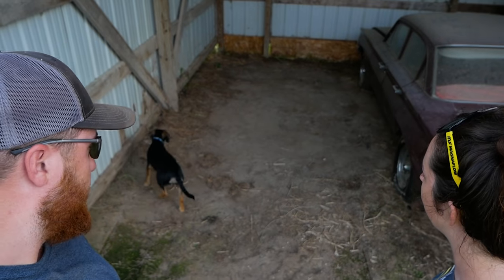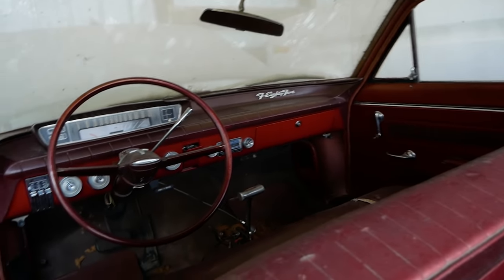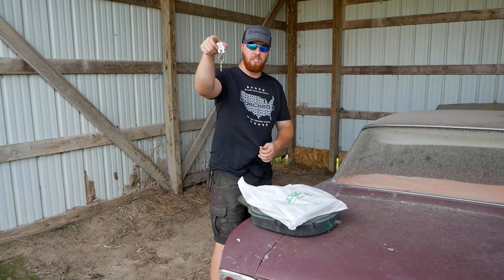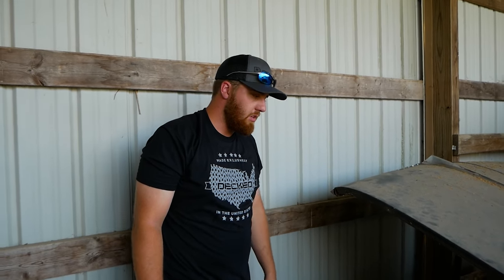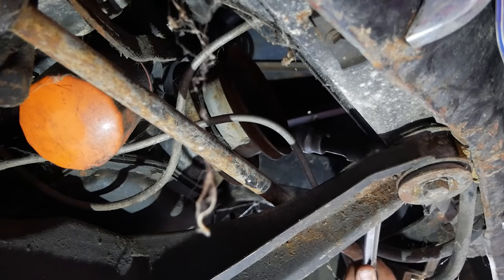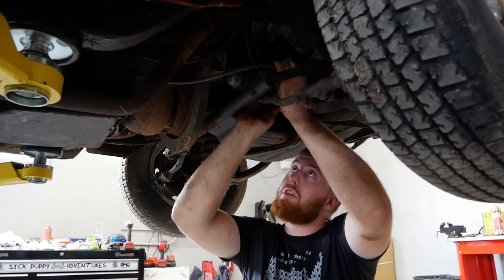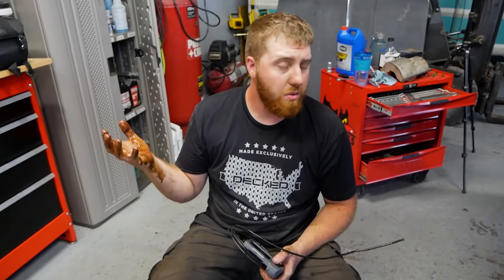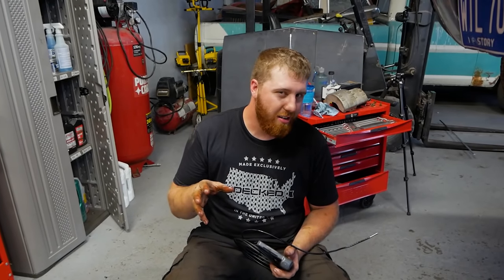BARNFIND Oldsmobile F-85 First Start in 25 Years!! - Part 1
Today we attempt to bring an abandoned Oldsmobile F85 back to life!